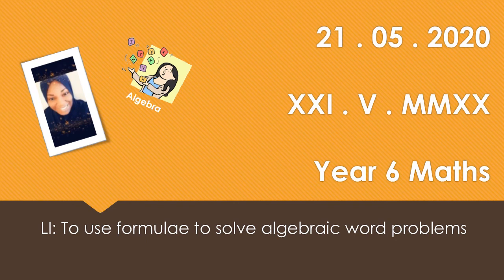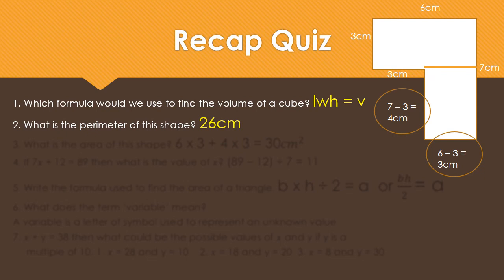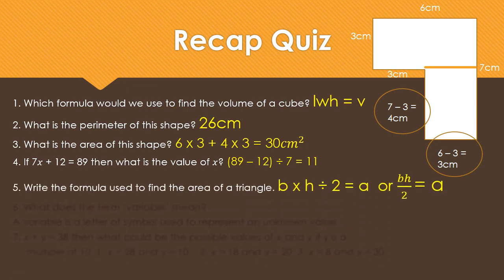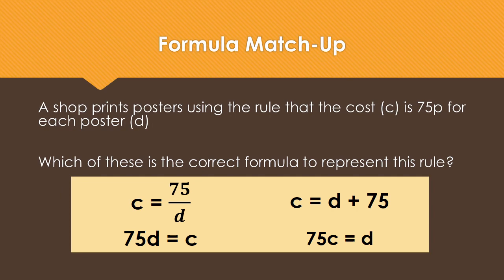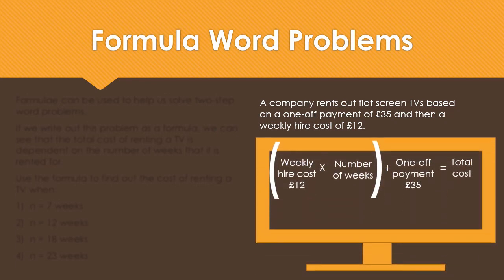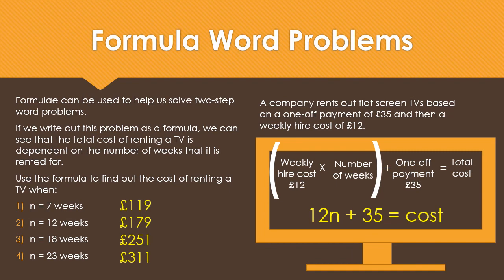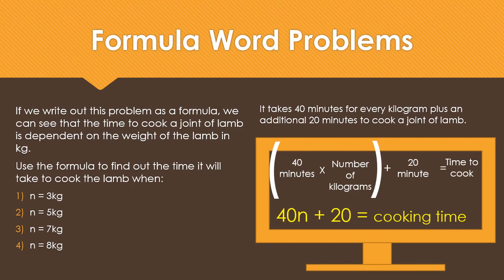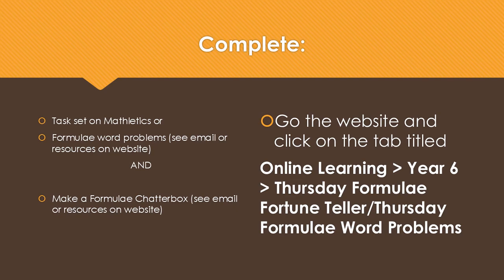21.05.20 Year 6 Maths - algebraic problems